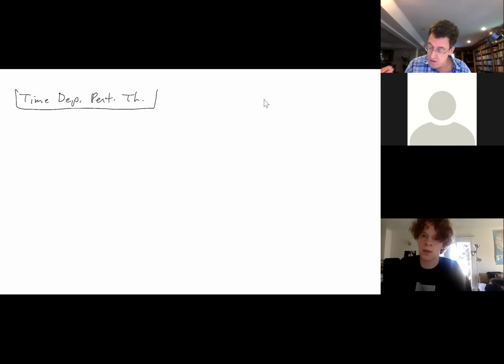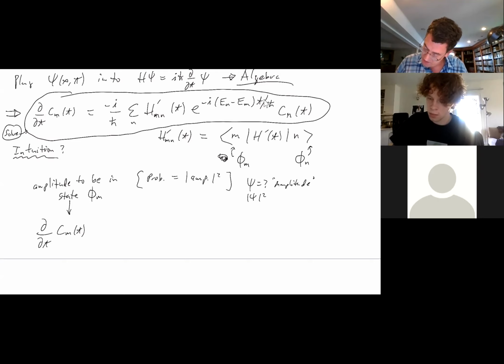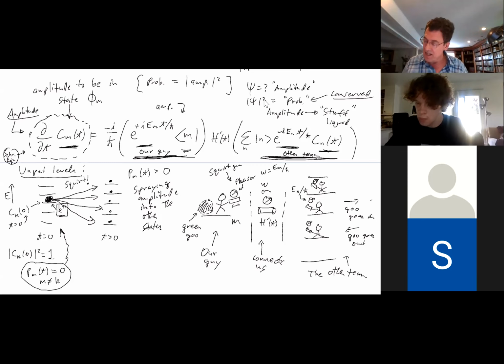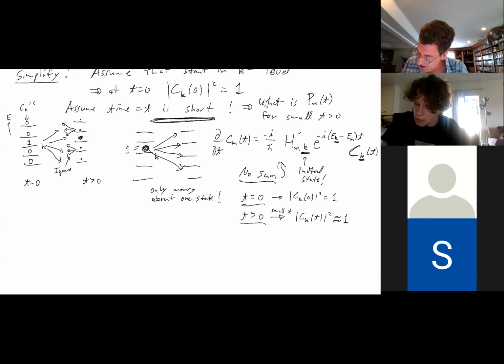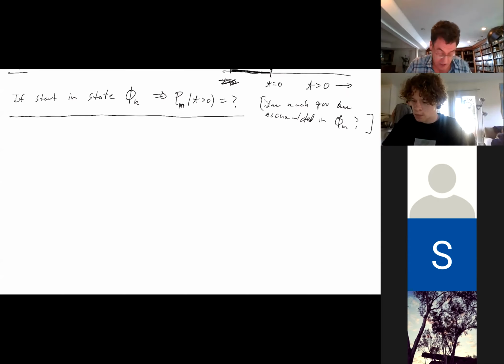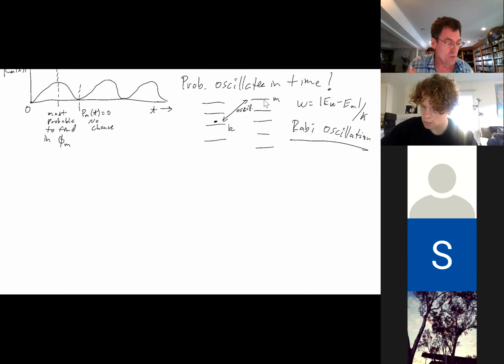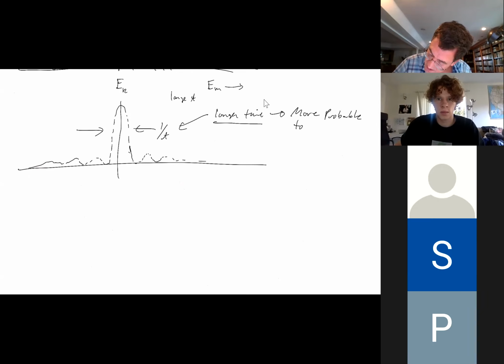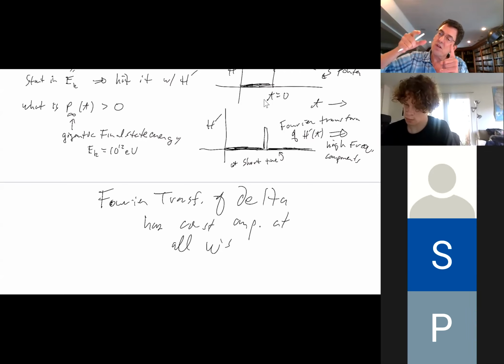Phys 137B #14 Time dep pert theory, constant pert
This is a continuation of our discussion of time dependent perturbation theory.  We derive a general formula for calculating the probability of transitions to an arbitrary state from some initial state.  We then work out the details for the specific example of a "constant" perturbation.